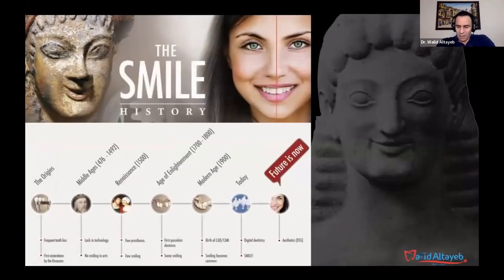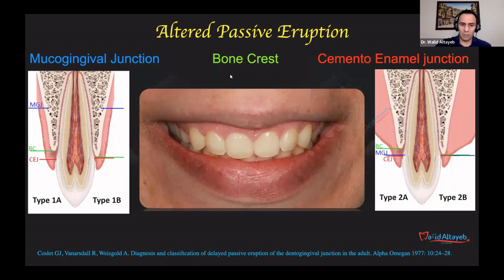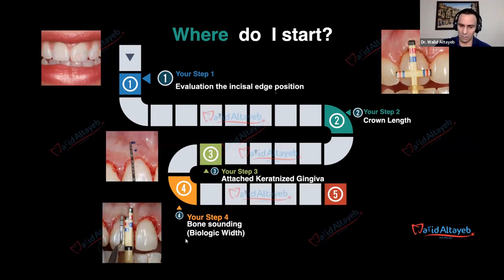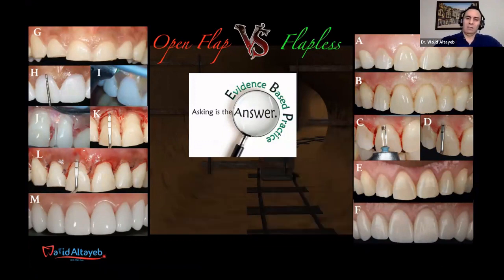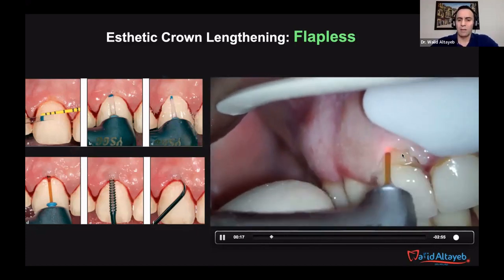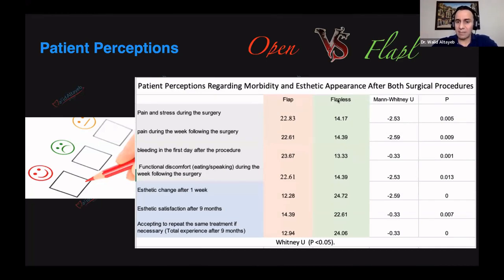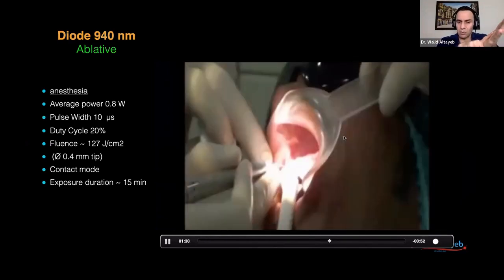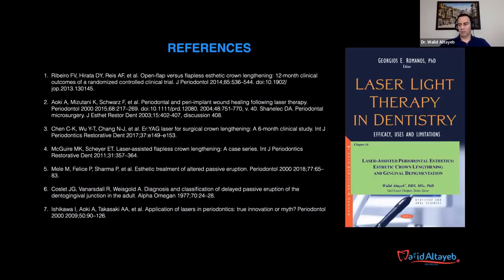Laser-assisted Periodontal Esthetics - Esthetic Crown Lengthening and Gingival Depigmentation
Laser-assisted esthetic crown lengthening and gingival depigmentation are predictable procedures that are less traumatic, show fast and uneventful wound healing, and are an overall positive experience for patients. Learn more about these easy, patient-friendly laser-assisted procedures with Dr. Altayeb.